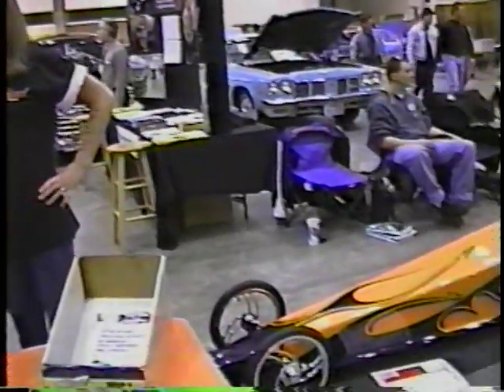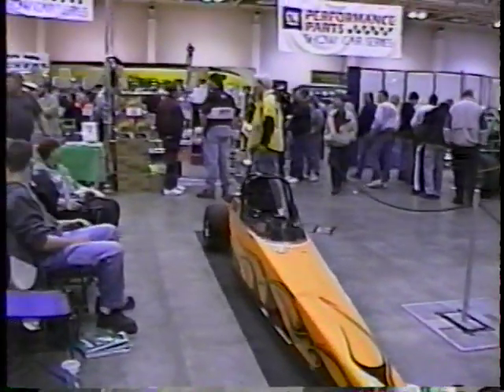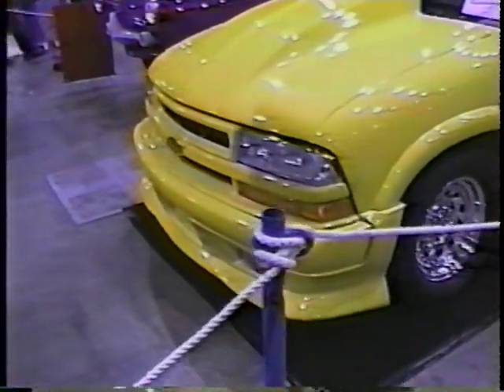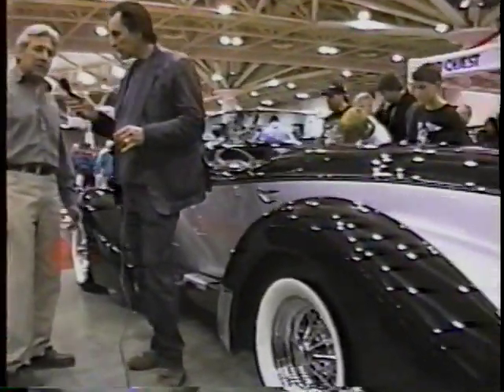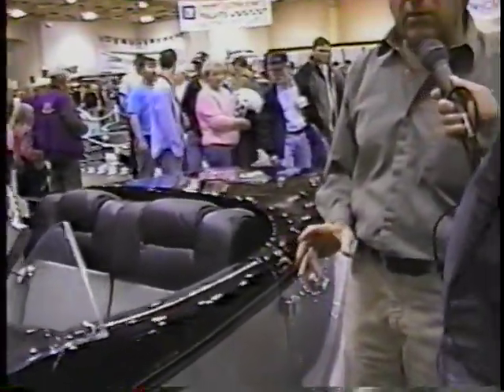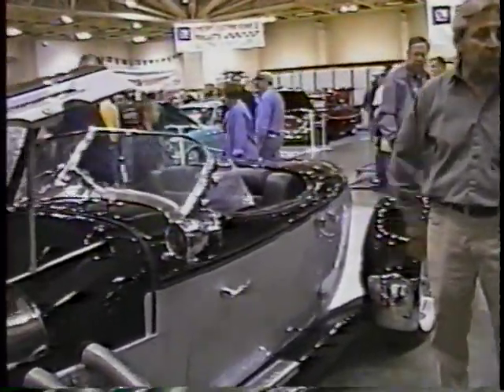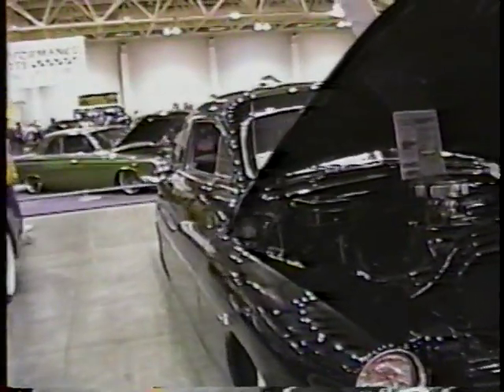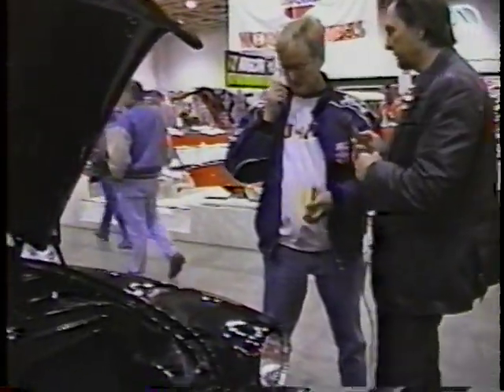Ron Anderson Driveway Talk #236 (part 4)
Driveway Talk #236 (part 4)
Hosted by Ron Anderson
World of Wheels 2003